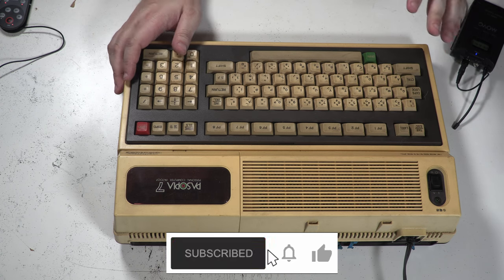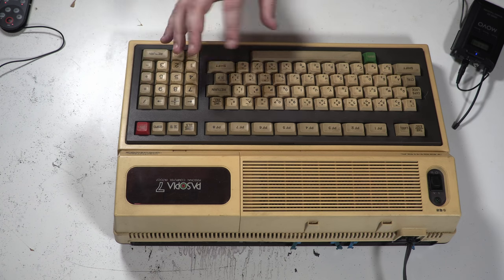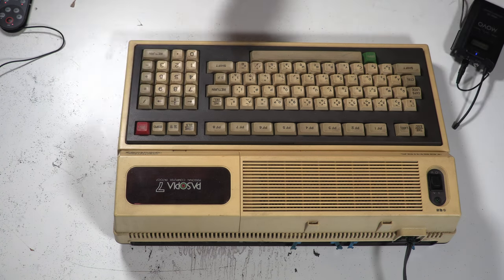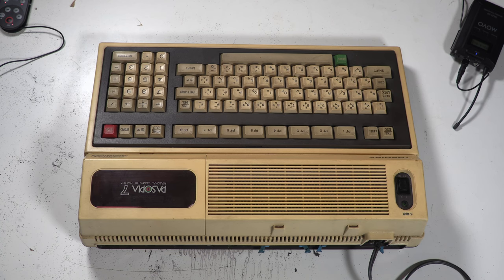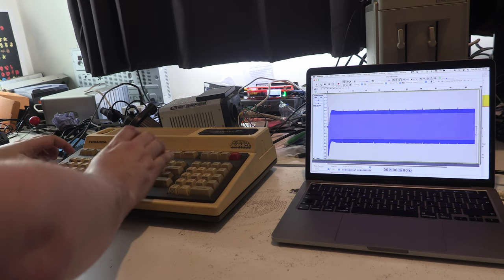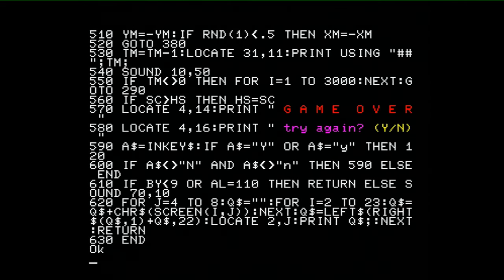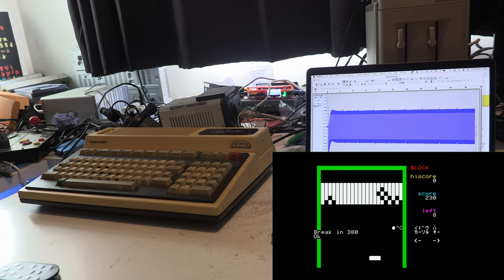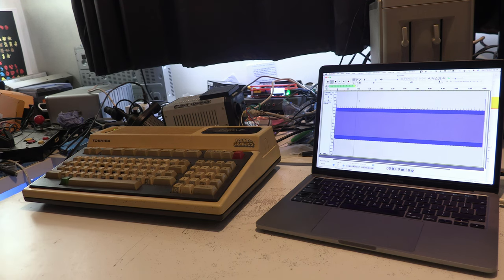Hello Tosh, Gotta Pasopia?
Pasopia 7
Toshiba is a pretty well known company around the world, if you’re based in the UK and of a certain age then the phrase, Hello Tosh got a Toshiba may even have entered you thoughts. Today we take a look at one of their early attempts to enter the computer market.

Chapters
00:00 Intro
00:20 Looking at the hardware
06:55 Loading software
12:33 Outro